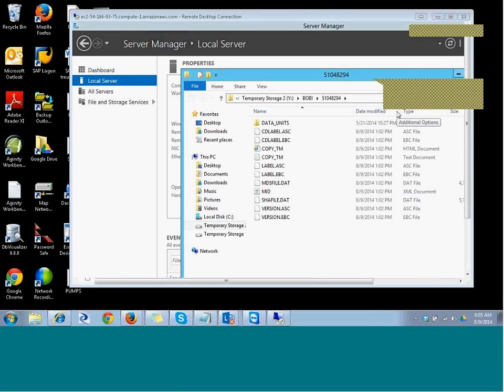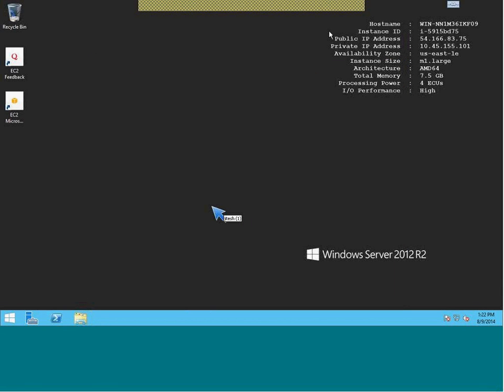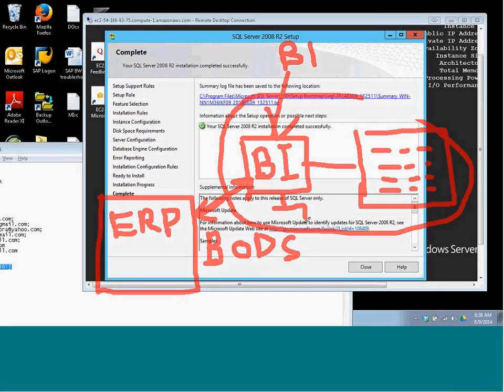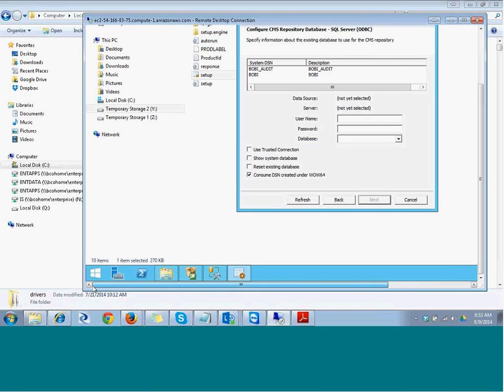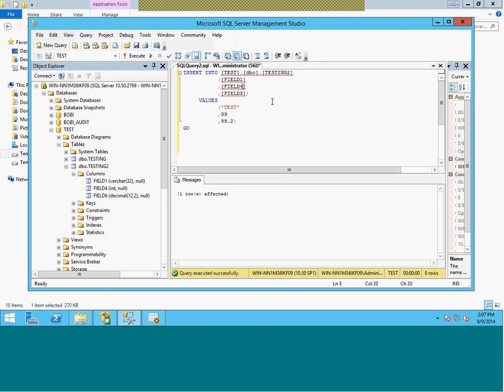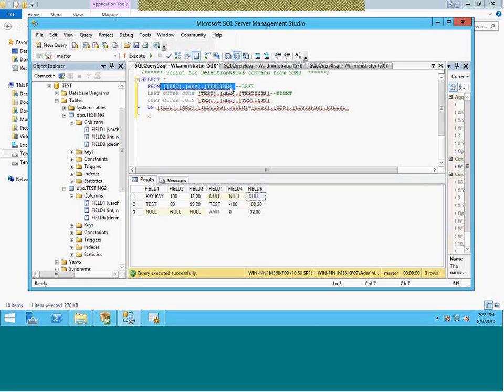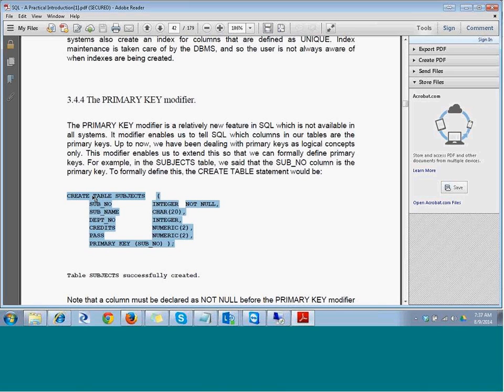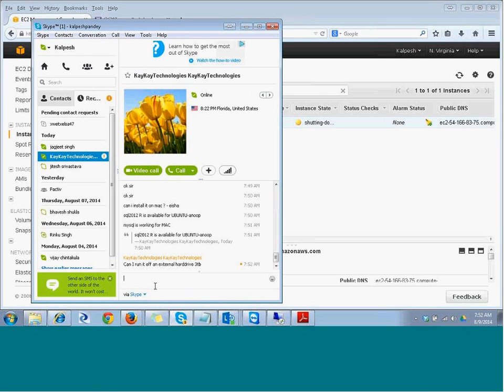Kalpesh Pandey's 09Aug SQL server and BI Install 20140809 1305 11